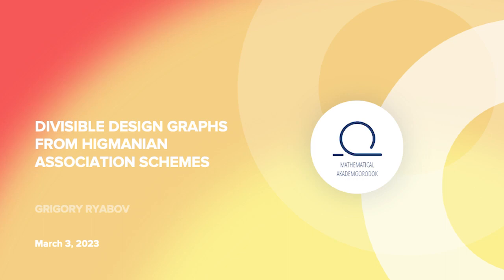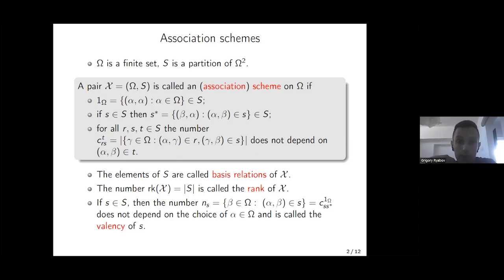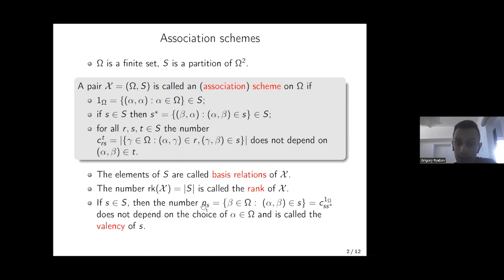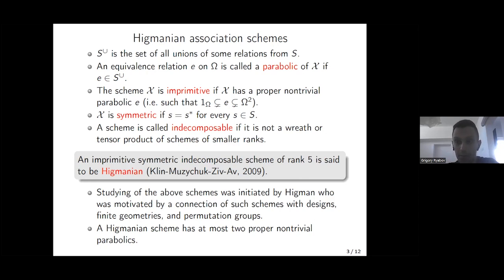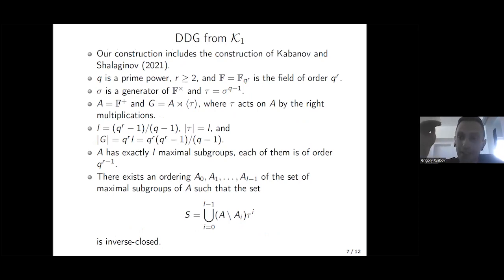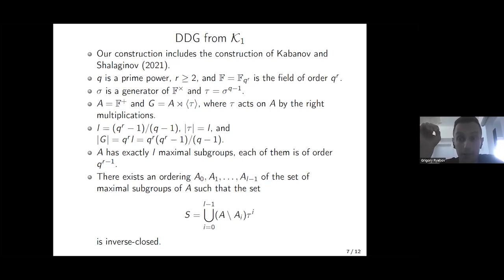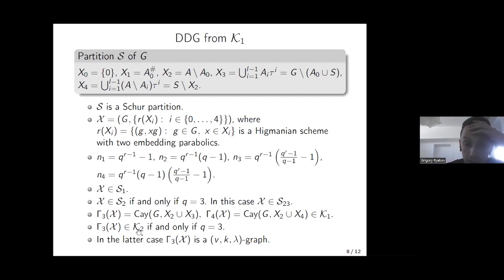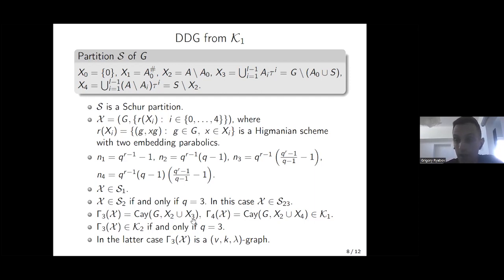Grigory Ryabov Divisible design graphs from Higmanian association schemes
The main goal of the Workshop is to embrace recent results in developing Algebraic Graph Theory and its Applications. We are interested in algebraic, spectral and structural characterisation of highly regular graphs, investigating graphs defined on groups, constructing new graphs, codes and designs.

The workshop is organized by Mathematical Center in Akademgorodok in cooperation with the Sino-Russian Mathematics Center at Peking University in Beijing and the Three Gorges Mathematical Research Center at China Three Gorges University in Yichang.